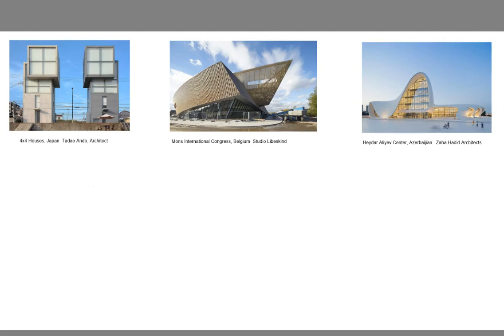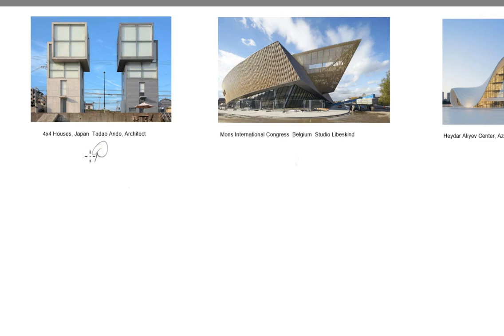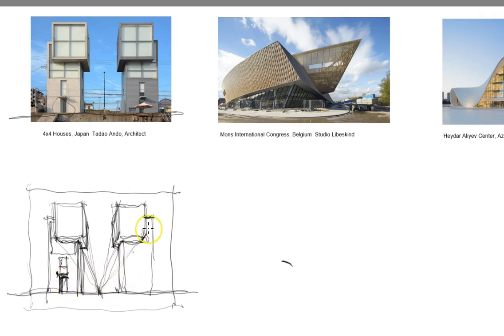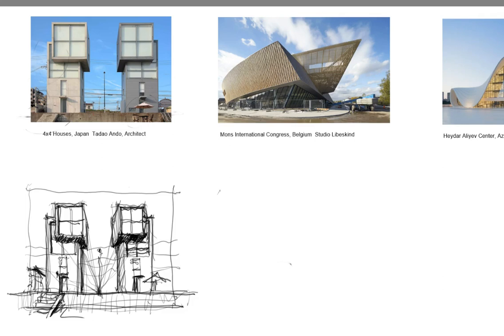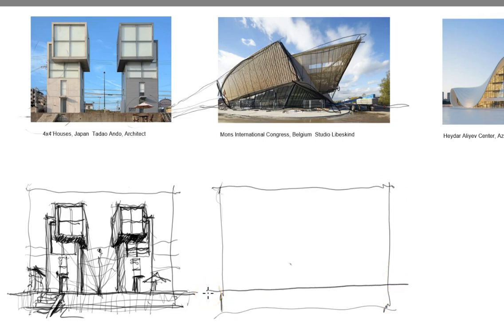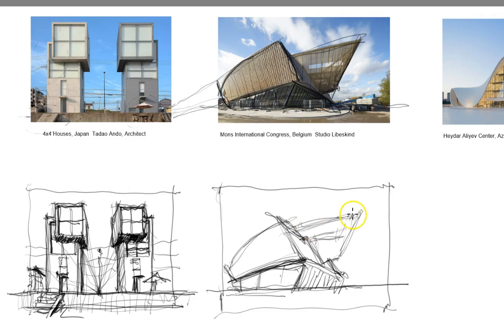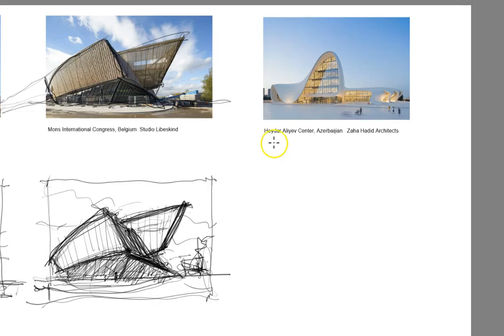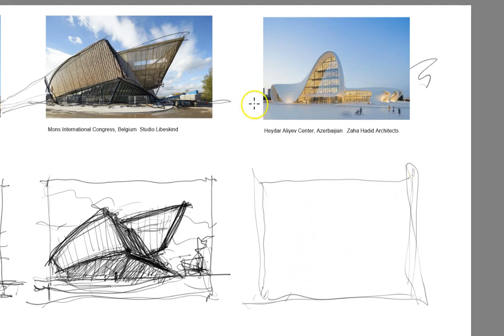Quick Sketch Intro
Narrative tutorial of quick sketch techniques in studying and drawing architecture.